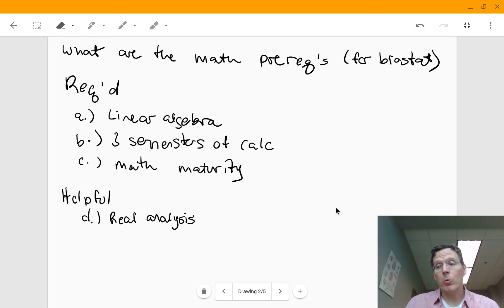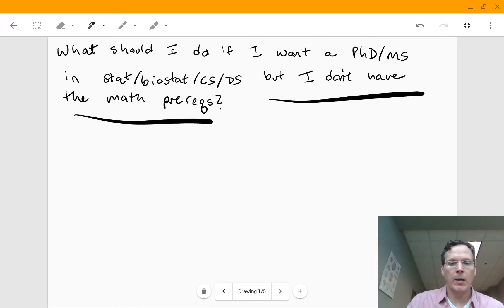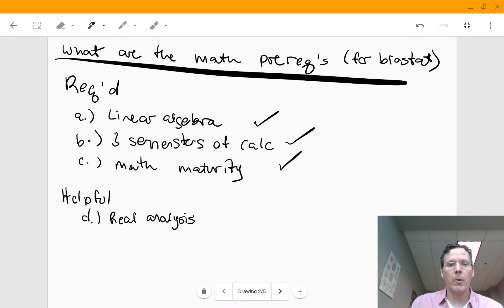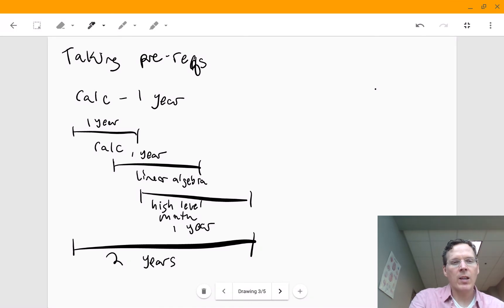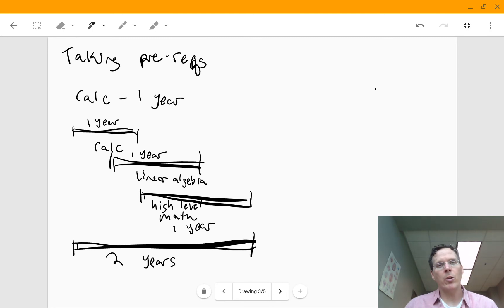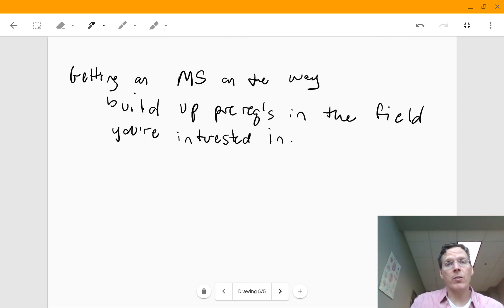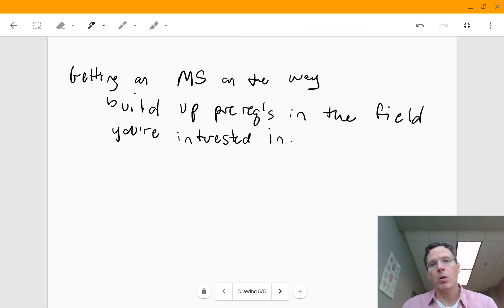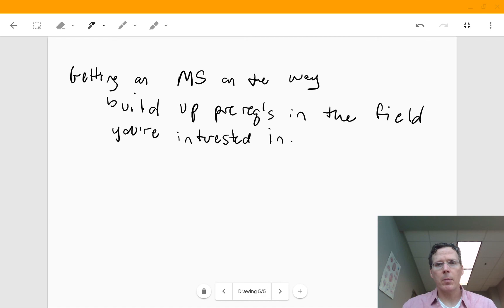What math prereqs do I need for biostat grad school; how long will it take me to get them